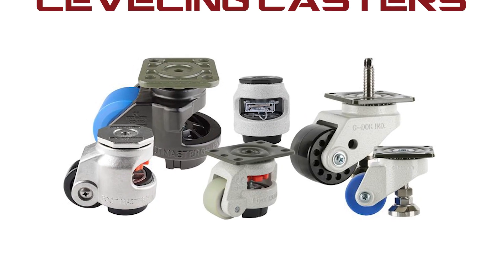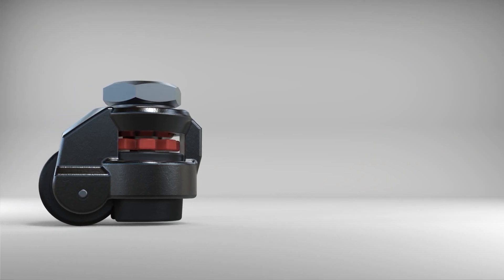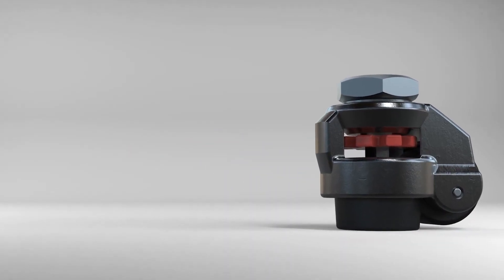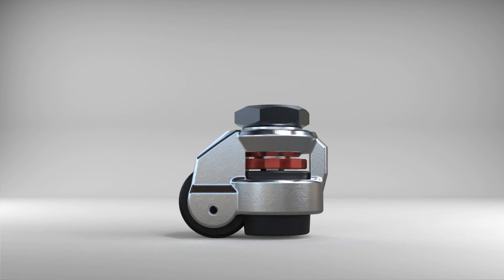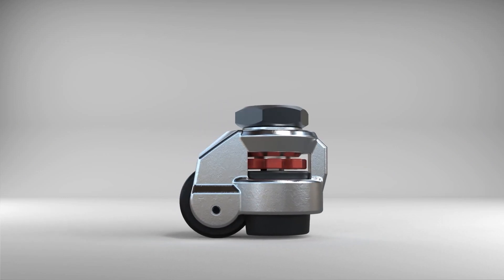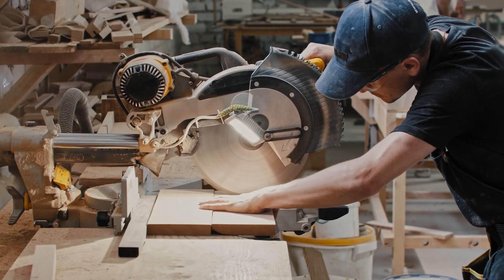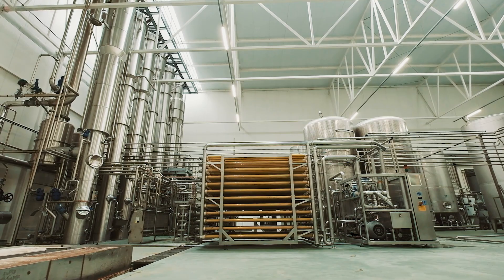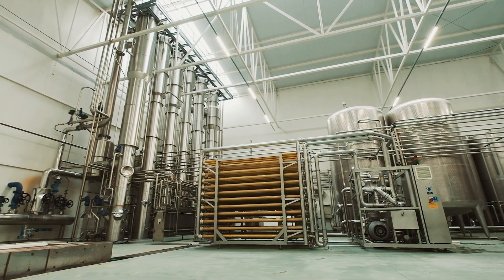What Are Leveling Casters?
OneMonroe offers a huge selection of leveling casters available in multiple materials. Call one of our sales engineers today to see how we can help.

In this video we’ll walk you through:
-What leveling casters are
-How leveling casters work
-The materials that leveling casters come in
-The applications leveling casters are used on

TIMESTAMPS
0:00-0:25 Intro
0:25-0:40 What is a leveling caster?
0:40-0:50 How do leveling casters work?
0:50-1:02 What materials do leveling casters come in?
1:02-1:17 Which applications are leveling casters used on?
1:17-1:54 Outro